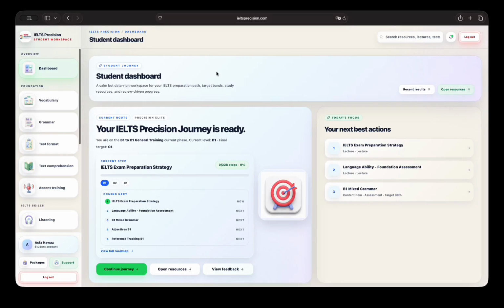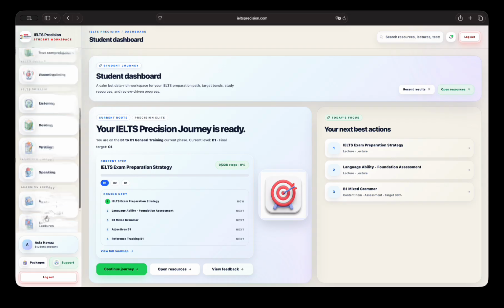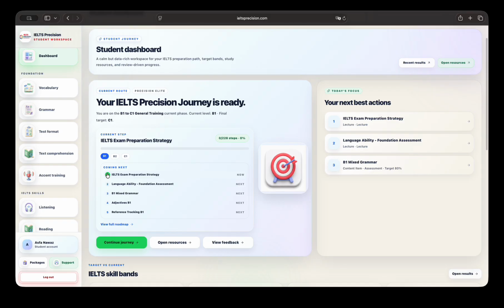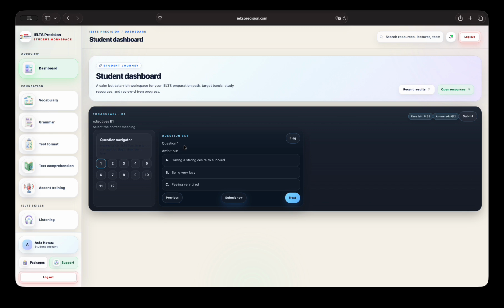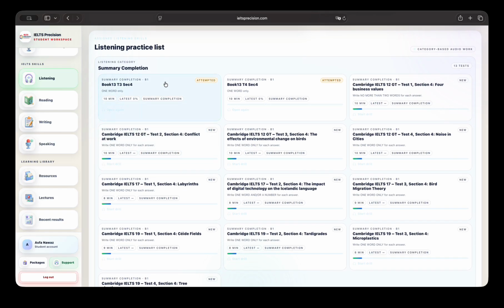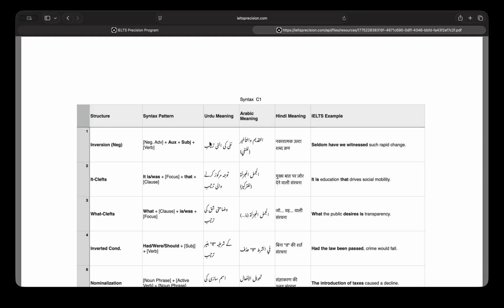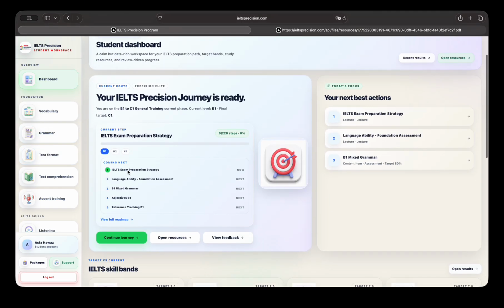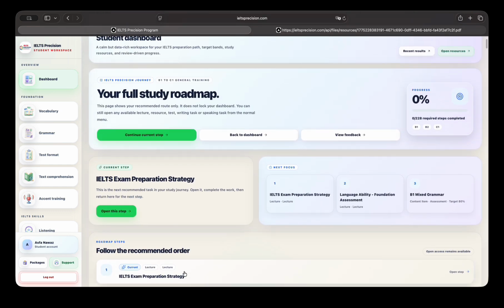IELTS Precision Program Walkthrough